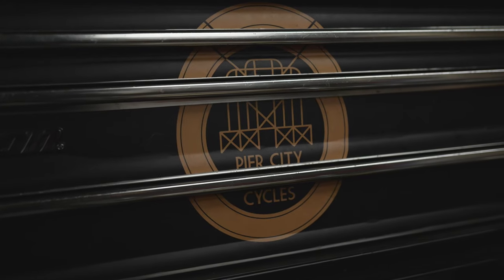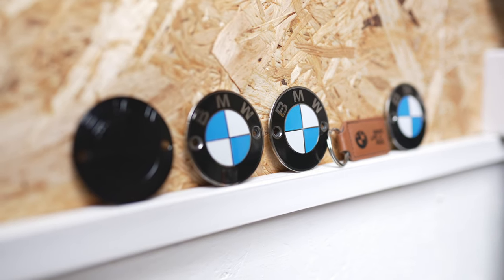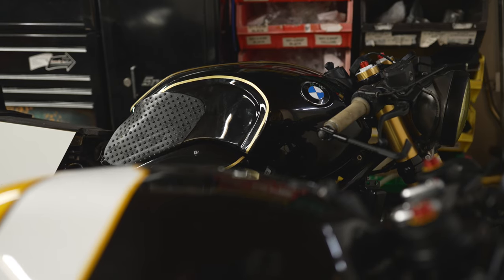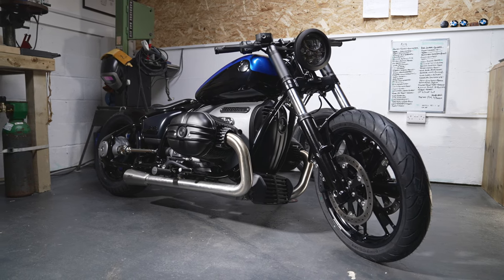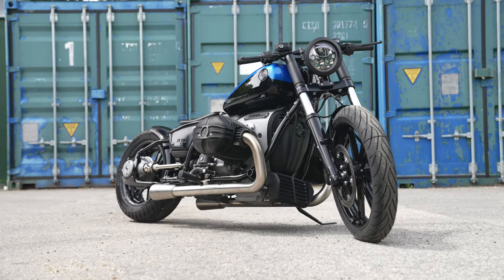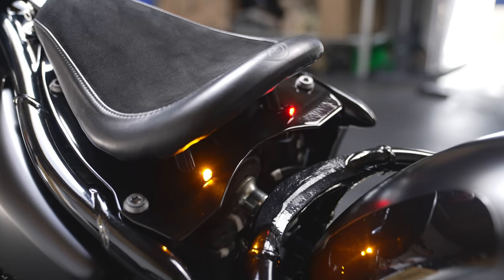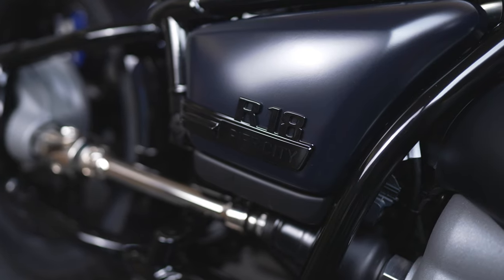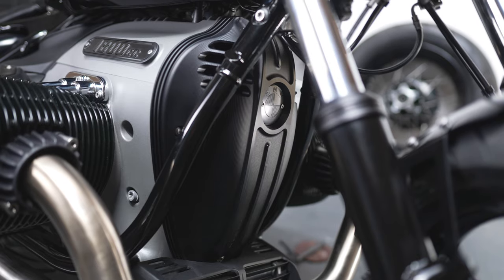Pier City Cycles build the PC-18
A perfect example of the creativity and passion that SoulFuel evokes, Pier City Cycles fine attention to detail and knowledge of the BMW Heritage range made them the perfect choice to build a bespoke BMWR18Custom.